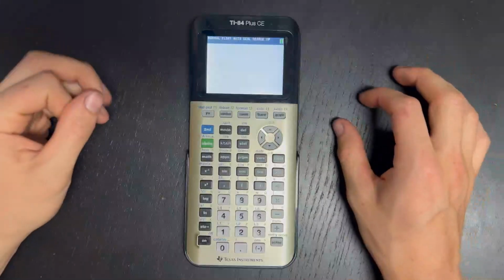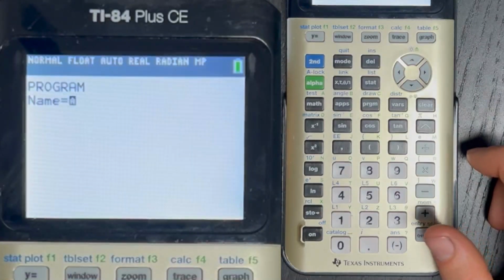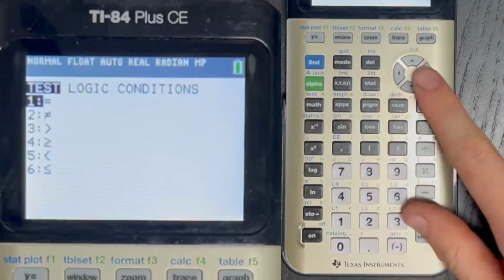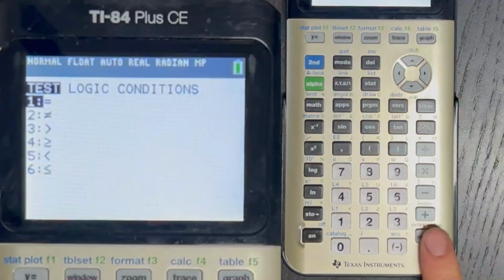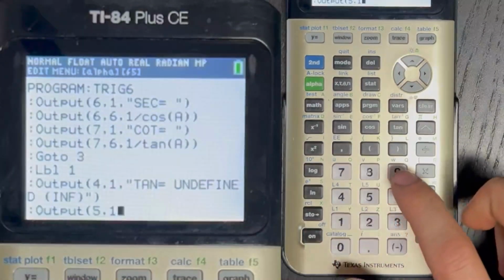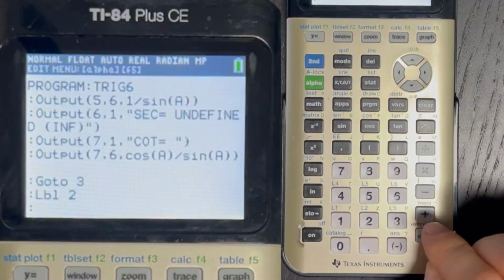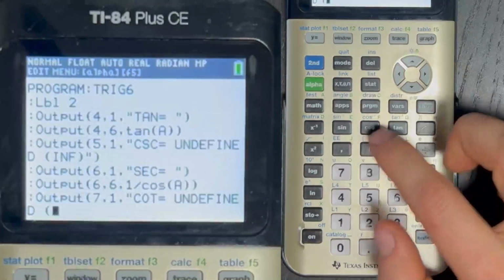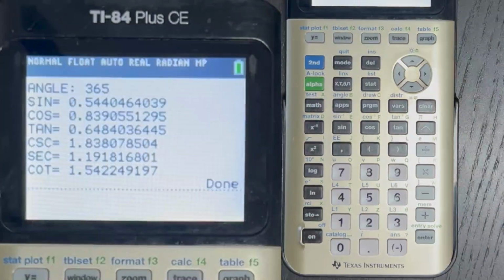Solve all 6 Trig Functions Program for TI-84 Plus CE - Programming Walkthrough and Tutorial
This program will take in an angle in radians or degrees and give the result for all 6 trig functions of that angle.